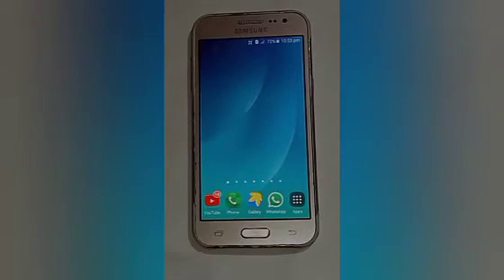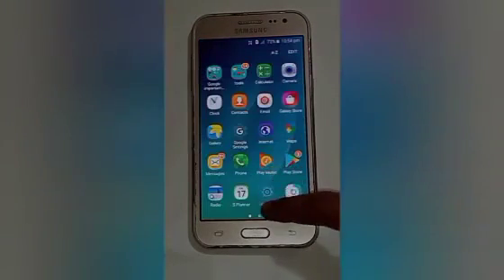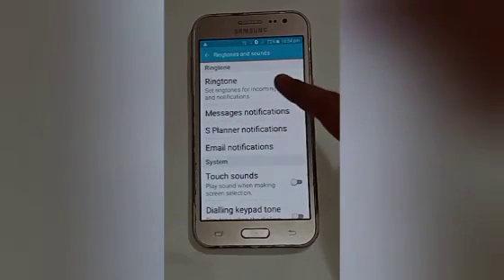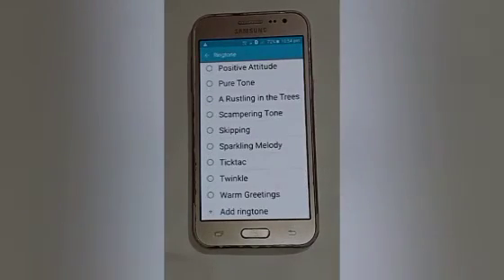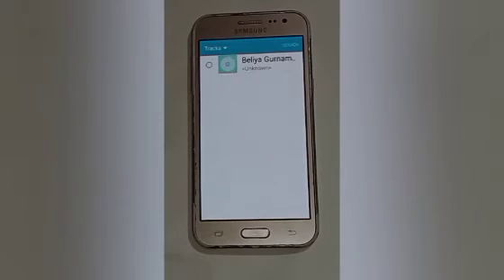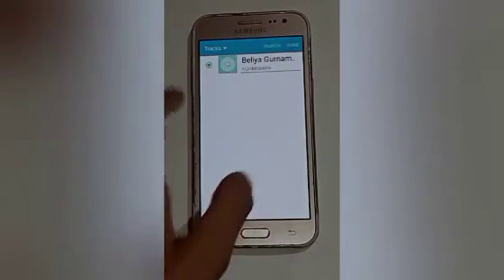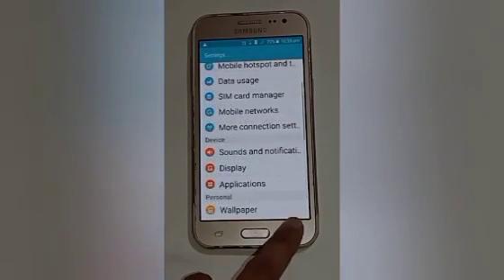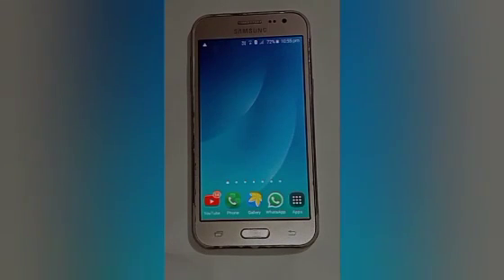How to set default ringtone in SAMSUNG On5 Pro,SAMSUNG On5 Pro ringtone settings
Best powerful CPU under 10k

60-Inch Tripod with Bag

7 Socket 6A Extension Board